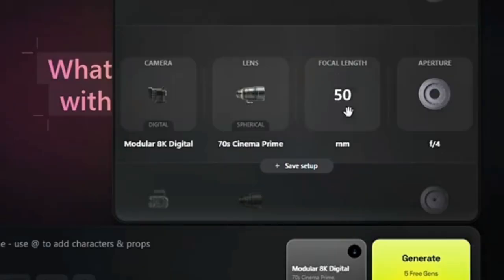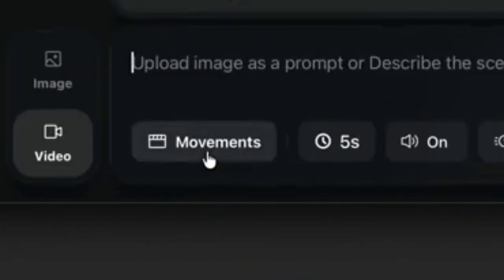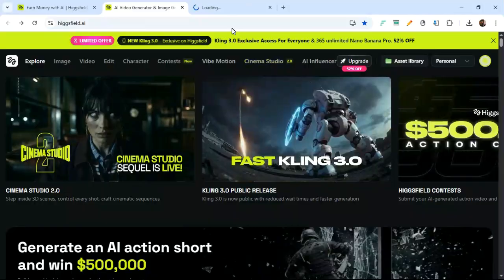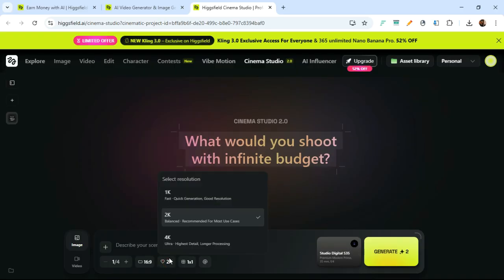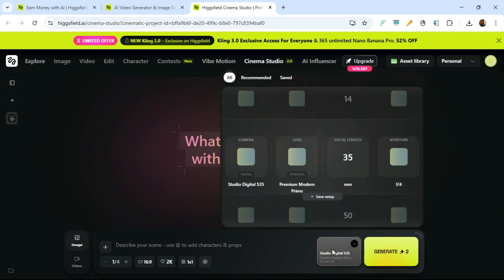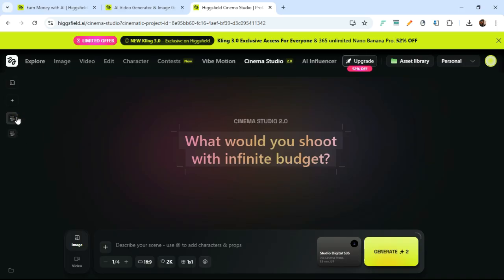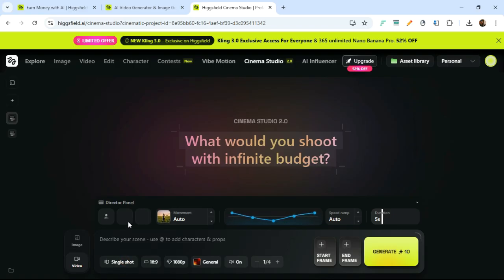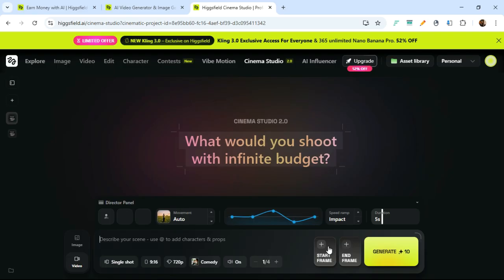Higgsfield Cinema Studio 2 – The Future of AI Filmmaking is Here! 🔥 (Full Workflow Demo)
Higgsfield Cinema Studio is redefining AI Filmmaking. With the Higgsfield AI Video Generator, creators can produce stunning Cinematic AI Video scenes directly in the browser — no apps, no complex software, just pure creativity powered by AI. Whether you’re a filmmaker, content creator, or storyteller, Cinema Studio unlocks next-level cinematic production in minutes.

In this video, I demonstrate my full workflow directly inside the Higgsfield.ai website using Cinema Studio to generate cinematic AI content on-screen.